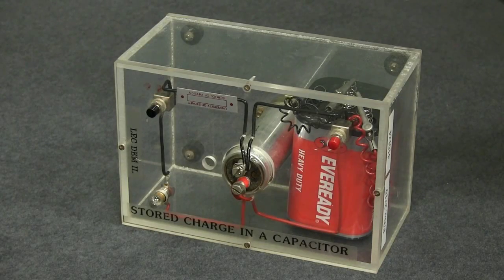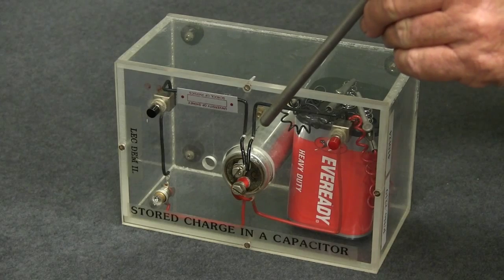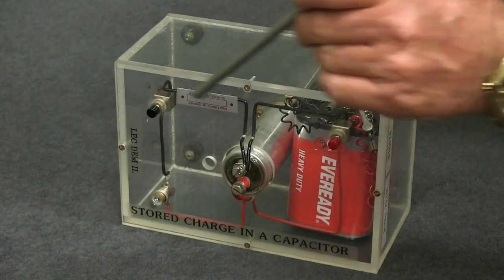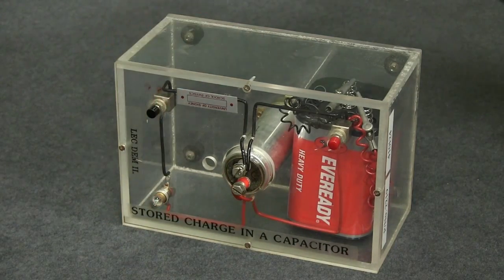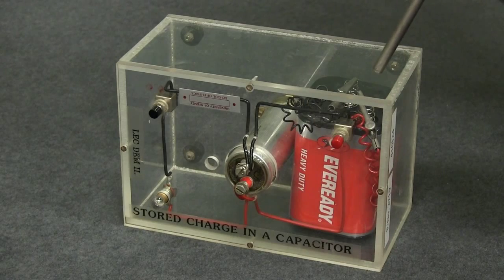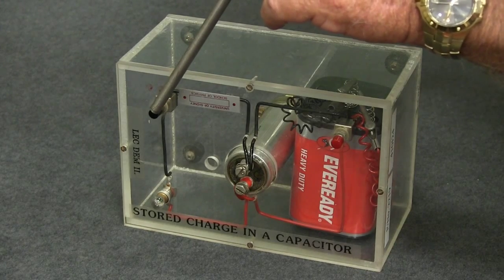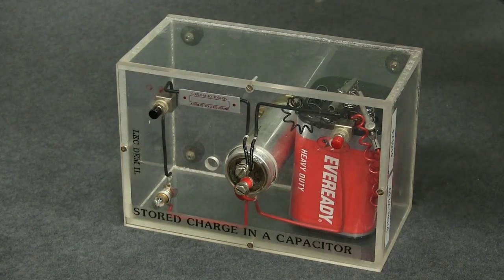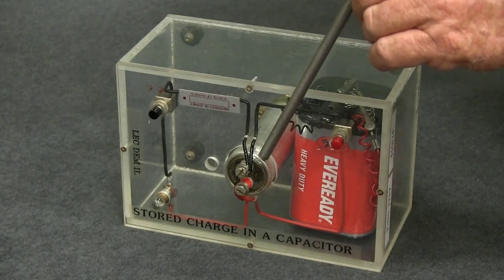PH EM DC DEMO 70021A V0156 Charging and Discharging a Capacitor